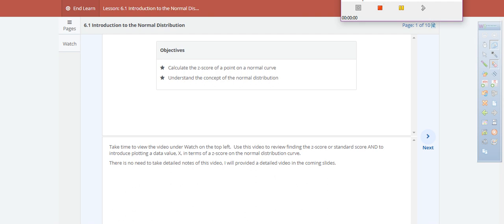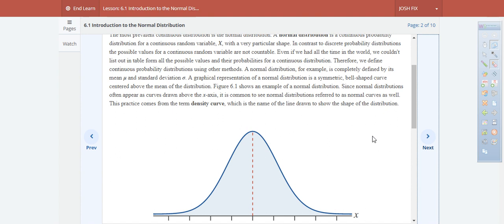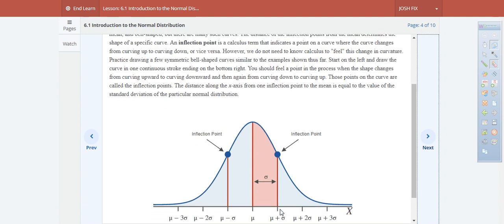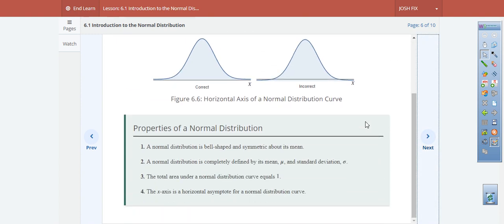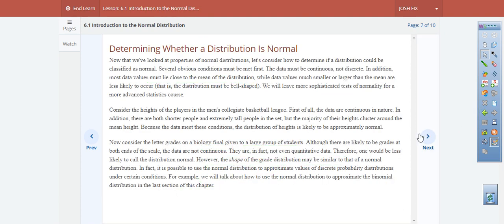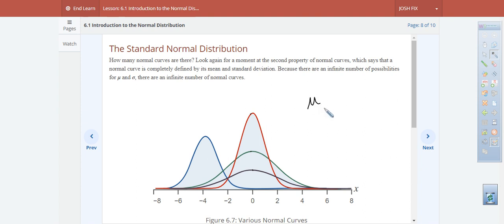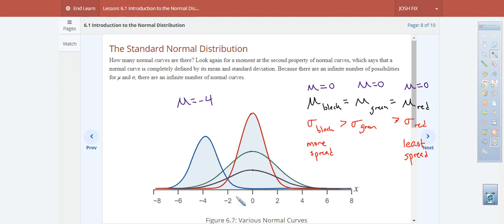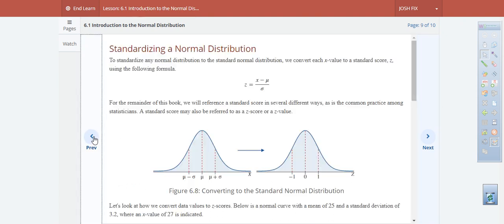Section 6.1 Intro to Normal Distribution